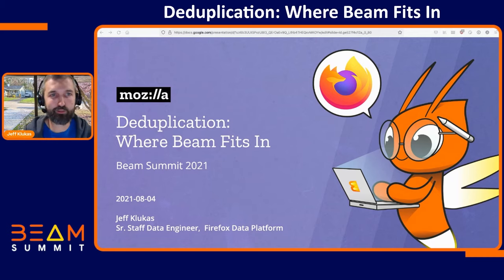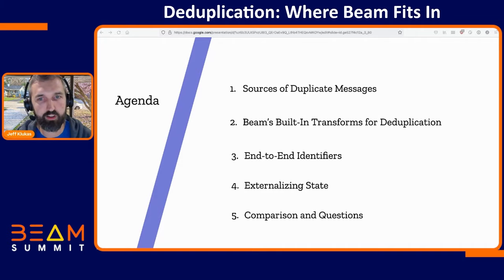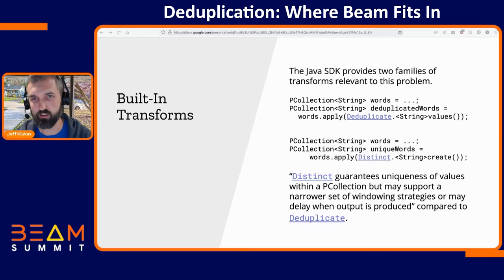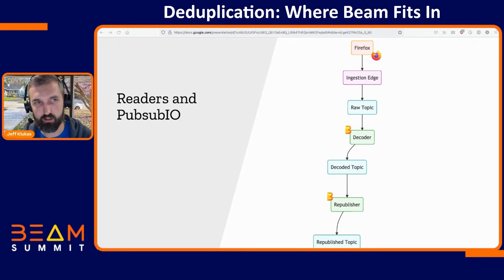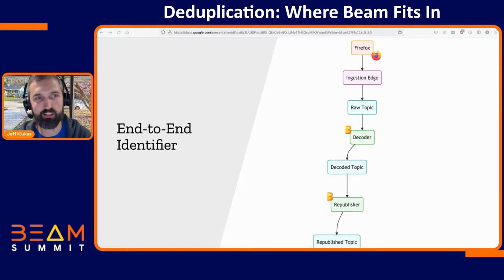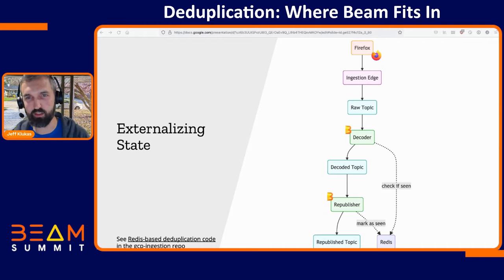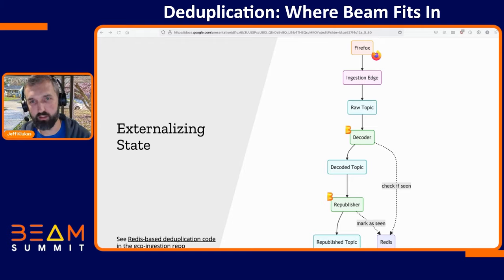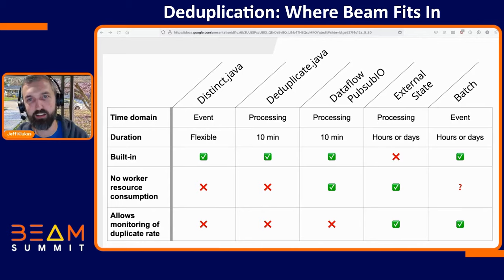Beam Summit 2021 - Deduplication: Where Beam Fits In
This talk presents an overview of the problem of duplicate records and the different options available for handling them. We explore two concrete approaches to deduplication within a Beam streaming pipeline implemented in Mozilla’s open source codebase for ingesting telemetry data from Firefox clients.

We compare the robustness, performance, and operational experience of using the deduplication built in to PubsubIO vs. storing IDs in an external Redis cluster and why Mozilla switched from one approach to the other.

Finally, we’ll compare streaming deduplication to a much stronger end-to-end guarantee that Mozilla achieves via nightly scheduled queries [1] to serve historical analysis use cases.

This talk was presented at Beam Summit 2021 by Jeff Klukas.